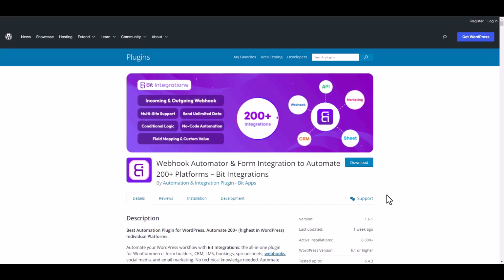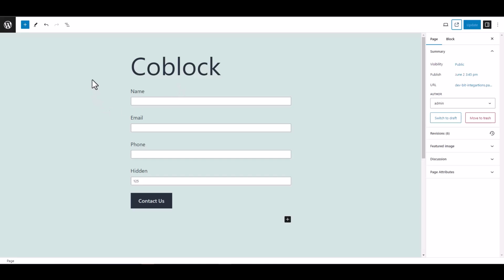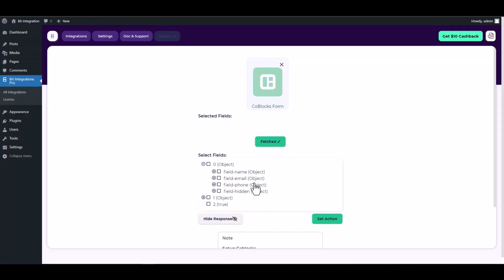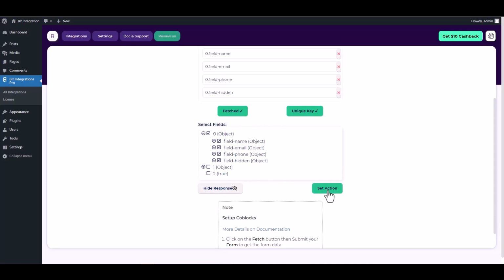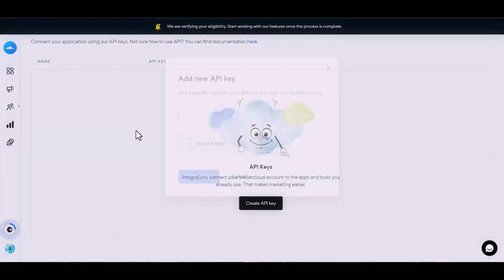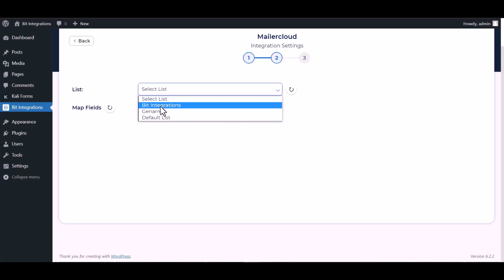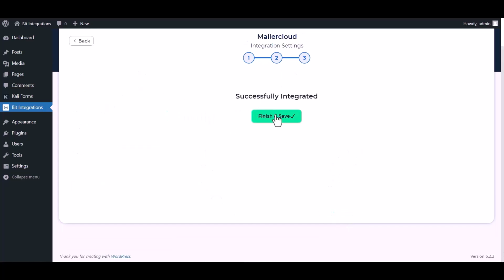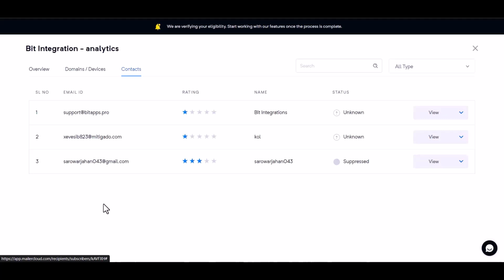Integrating CoBlocks with Mailercloud | Step-by-Step Tutorial | Bit Integrations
In this video, we'll walk you through the seamless integration of CoBlocks with Mailercloud, a powerful Email Marketing platform, using the Bit Integrations WordPress plugin.

Discover the magic of email marketing automation and simplify your workflow with our step-by-step tutorial.

Key Highlights:
✅ Learn how to effortlessly connect CoBlocks with Mailercloud.
✅ Enhance your email marketing strategy with a smooth integration and data synchronization.

Whether you're a business owner, marketer, or email marketing enthusiast, this integration empowers you to efficiently manage and synchronize your CoBlocks submissions with Mailercloud.